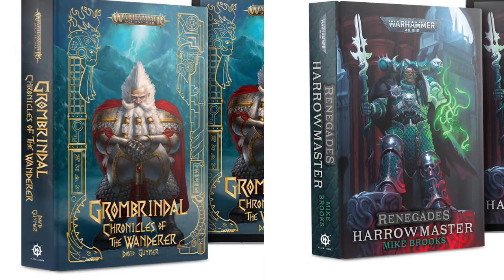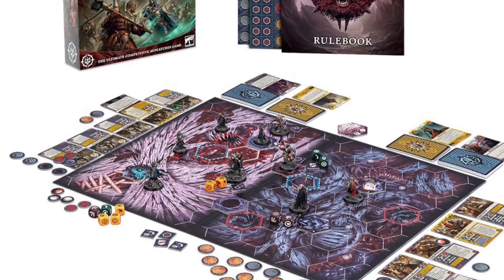Warhammer Underworlds: Gnarlwood pricing announced. Did it go up AGAIN?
There's some links below that you can use to help me grow the channel.

 or simply add ?d=10422 at the end of the links to give me a small kickback.